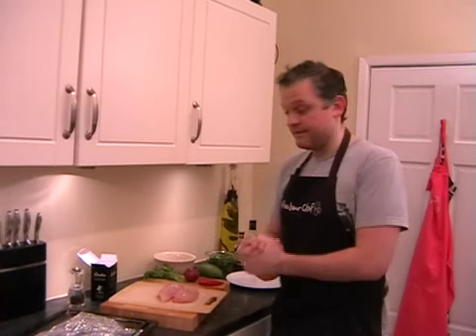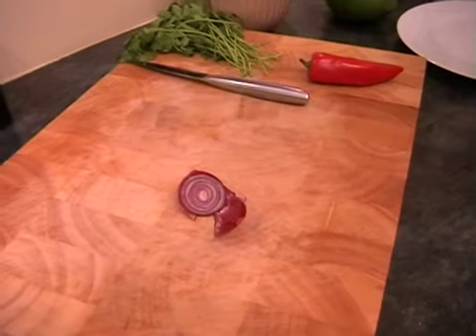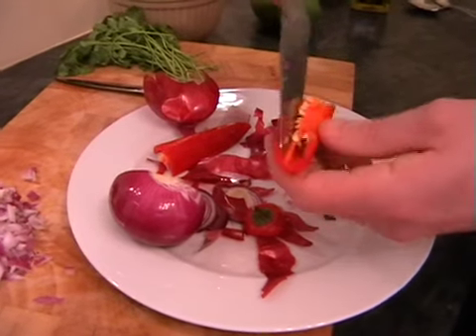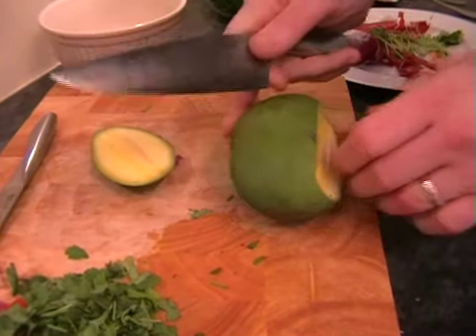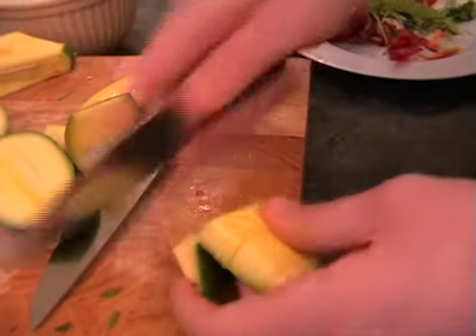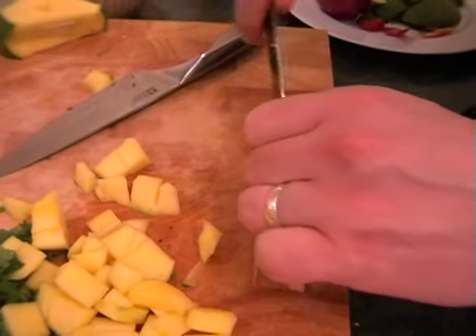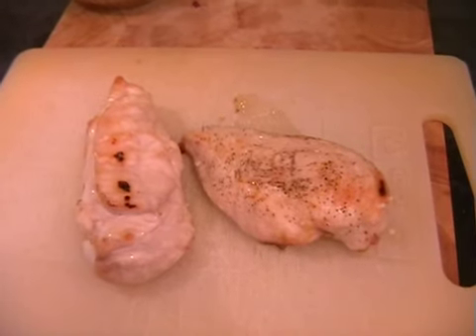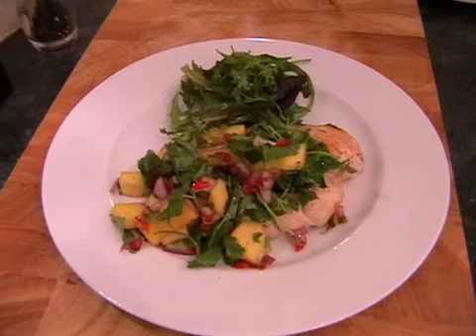Grilled Chicken with Mango Salsa Cook-Along Video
The zingy mango salsa is the star of this recipe as the combination of sweet mango and the sharp flavours of red onion and chilli work so well together. It's easy to make, very low fat and full of flavour - what more could you want from a healthy recipe?!